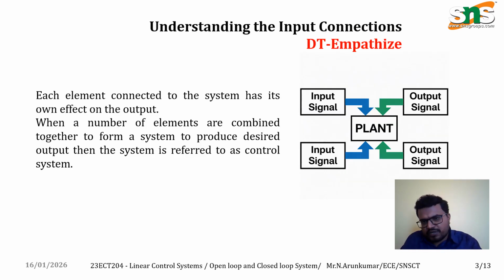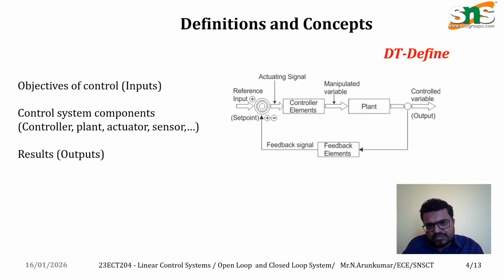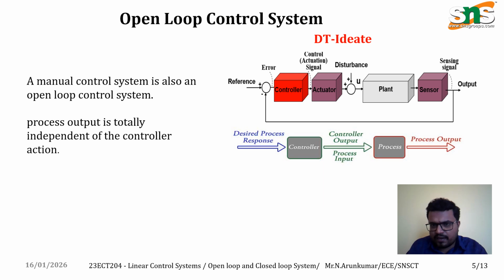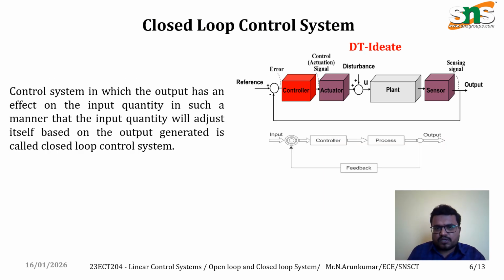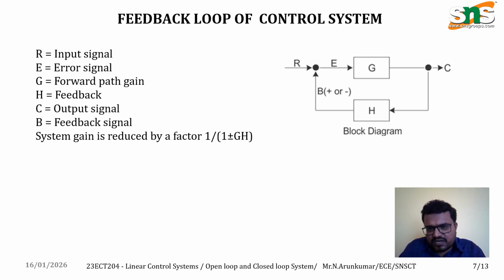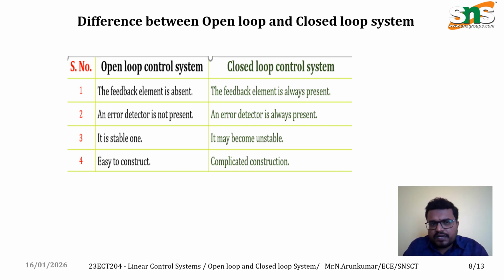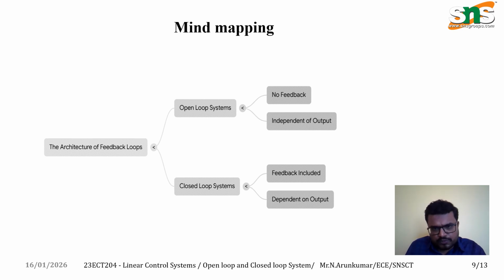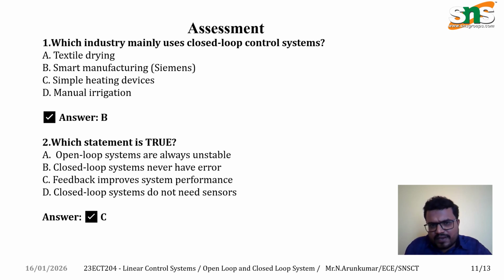open loop and closed loop system | Linear Control Systems |SNS Institutions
This video is about In control systems, an open loop system operates without feedback, where the control action does not depend on the output, making it simple but unable to correct errors automatically. In contrast, a closed loop system uses feedback, where the actual output is continuously compared with the desired input, enabling automatic error correction and improved accuracy and stability.